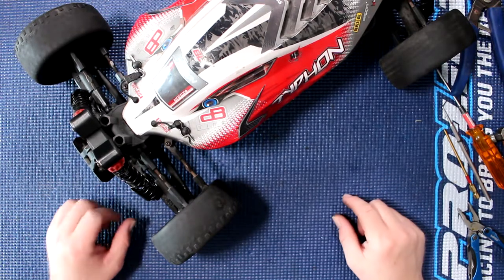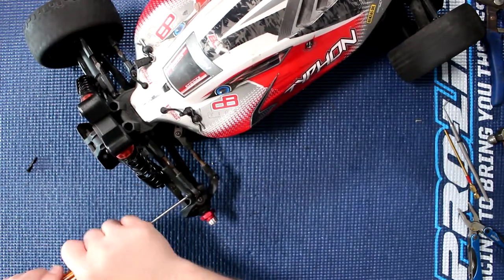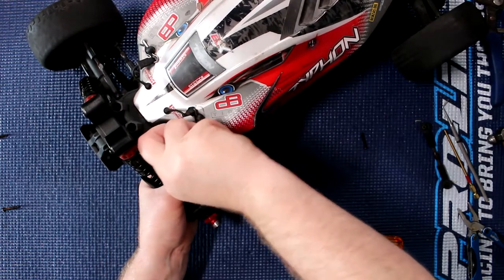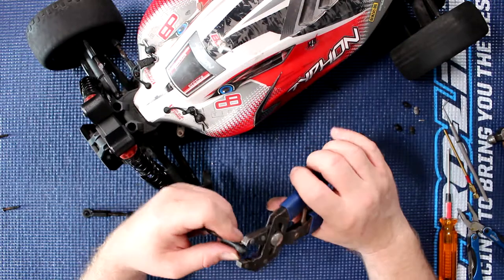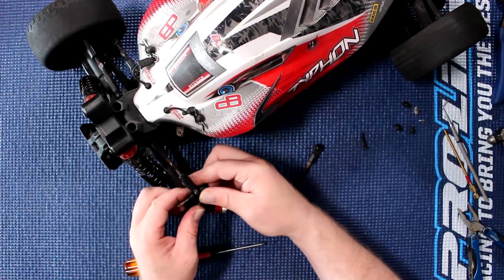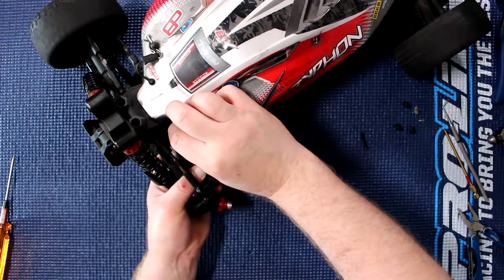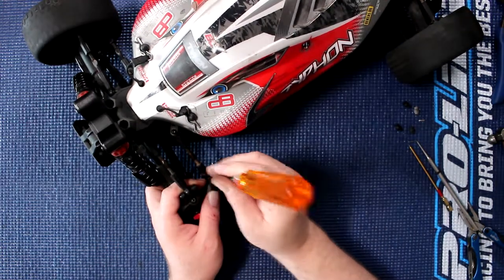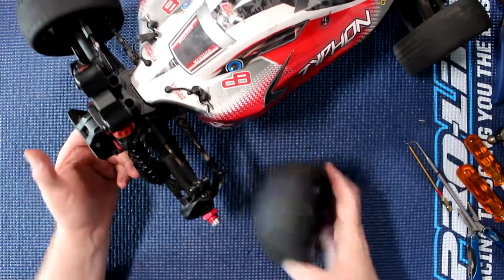How To Change Your Front Composite ball set On A ARRMA